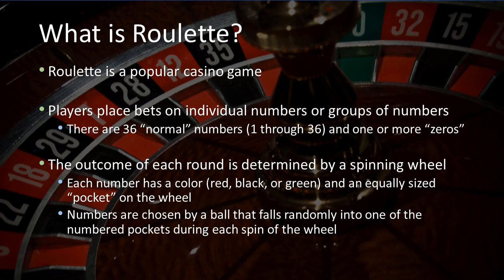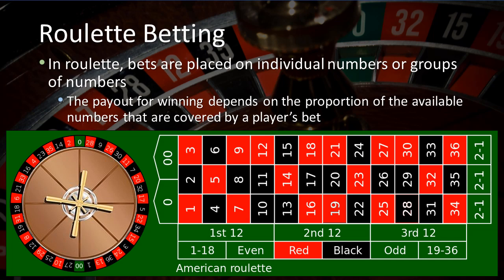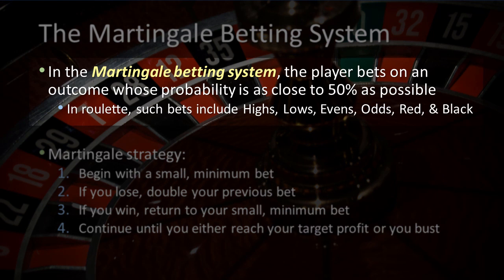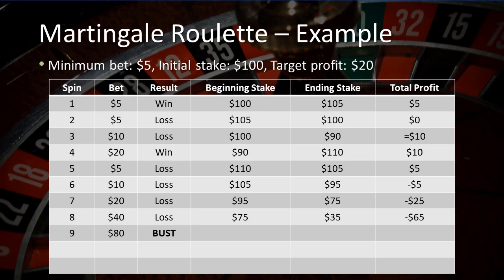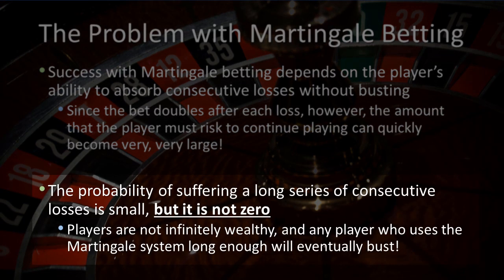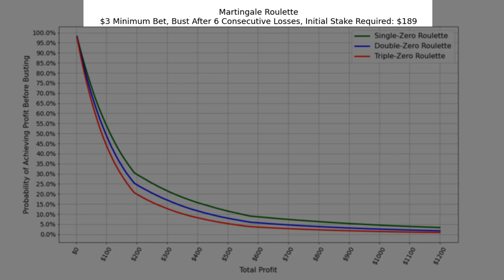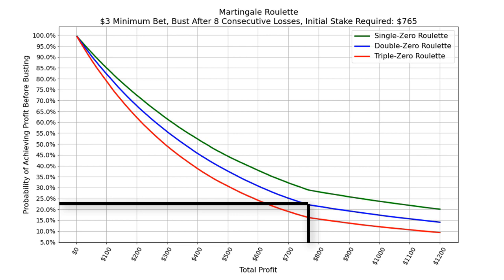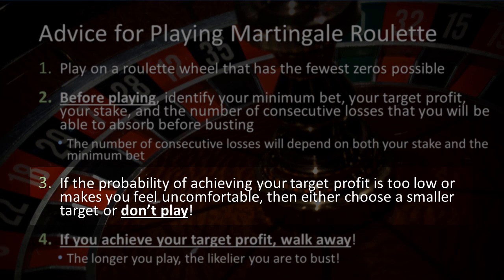Martingale Roulette: Insights From Data Science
Dr. Soper presents a data science analysis of playing roulette using the Martingale betting system. Topics include the probability of suffering different numbers of consecutive losses, the stakes required for different numbers of consecutive losses, and the relationships between total profits and the probability of achieving those profits without busting for $3, $5, and $10 minimum bets, among others.

00:26 - Overview of Roulette
02:41 - The Casino's Edge
03:48 - Roulette Betting
07:37 - The Martingale Betting System
12:11 - Probability of Consecutive Losses
15:33 - Required Stake for Different Numbers of Consecutive Losses
18:36 - Profit vs. Probability of Busting ($3 Minimum Bet)
23:18 - Profit vs. Probability of Busting ($5 Minimum Bet)
24:26 - Profit vs. Probability of Busting ($10 Minimum Bet)
25:27 - Advice for Playing Martingale Roulette